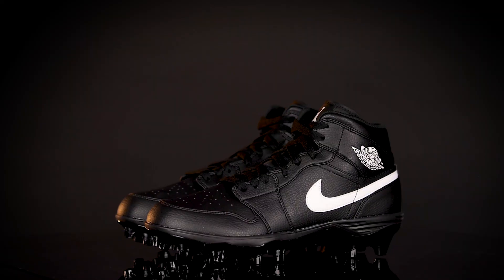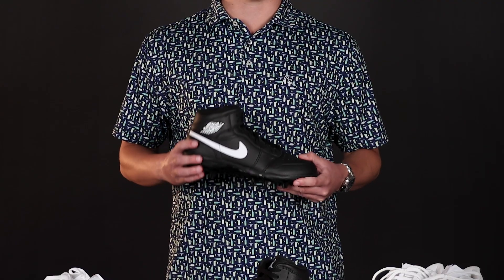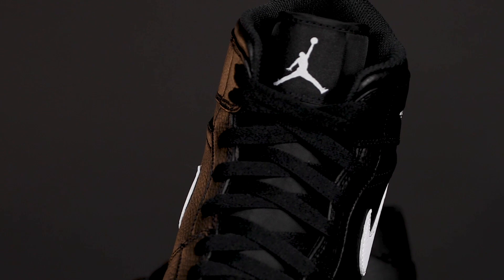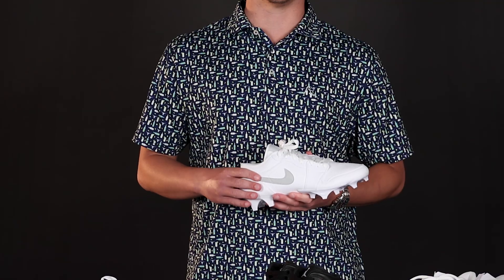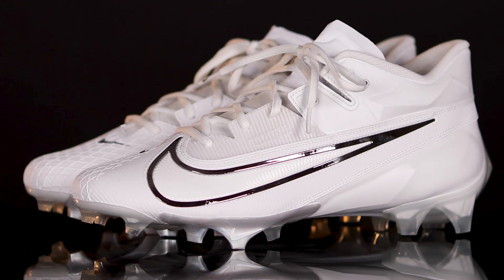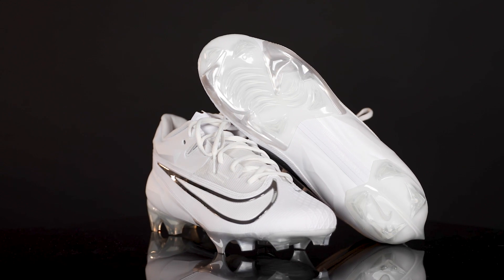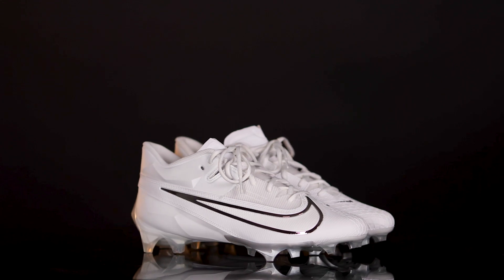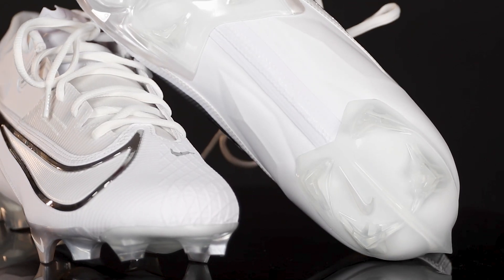Which football cleat is best for you??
Find the best cleat for your position on the field. Which cleat is for you?